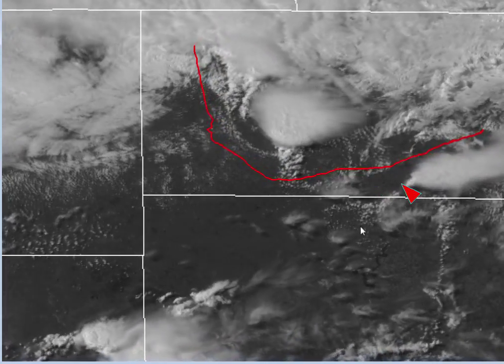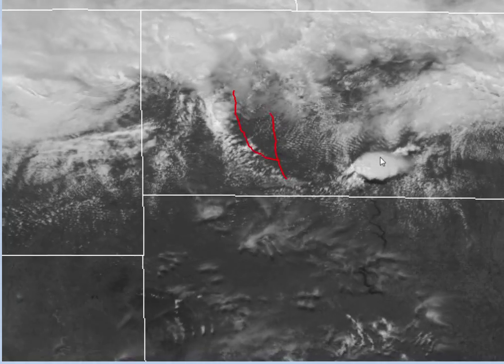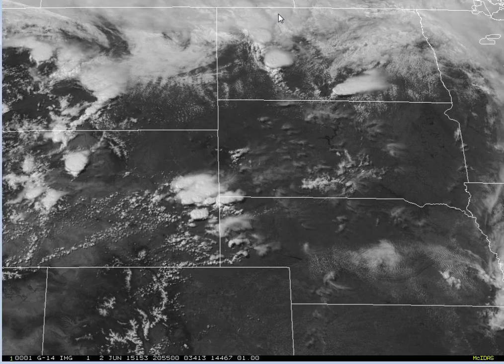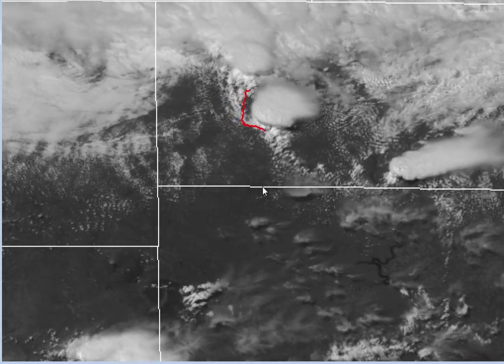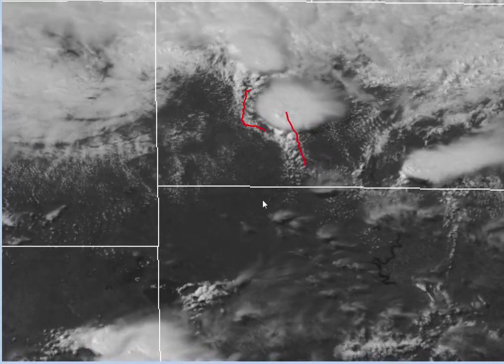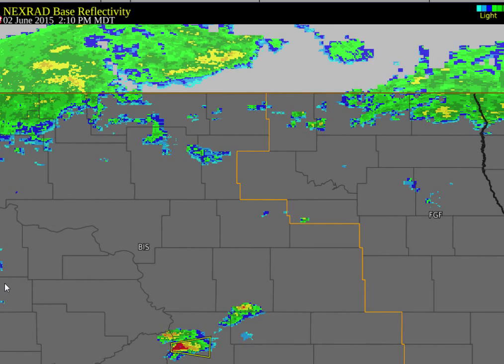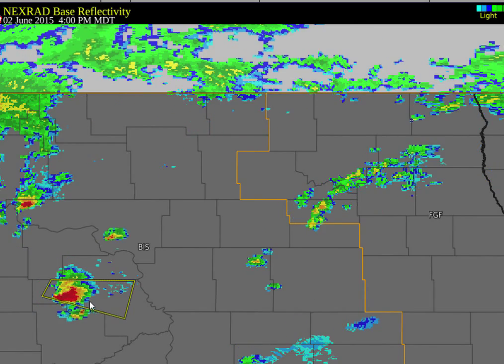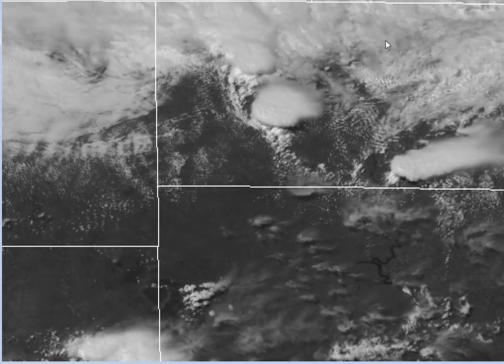VISIT blog entry for storm over North Dakota on 2 June 2015